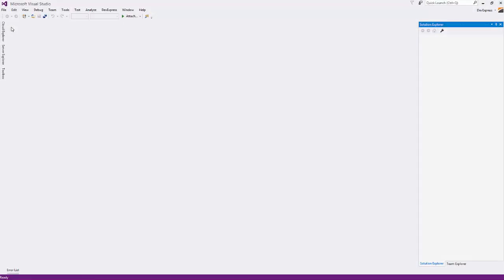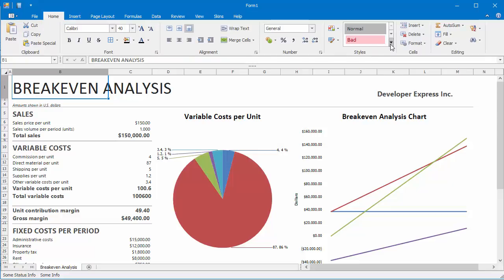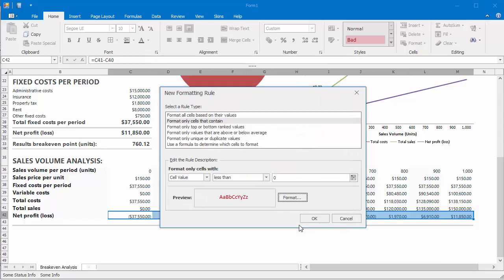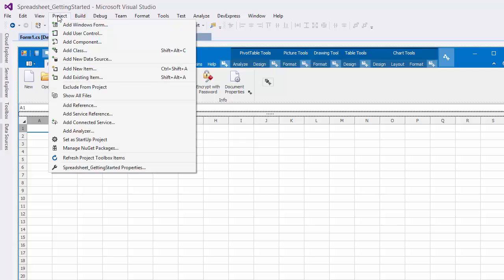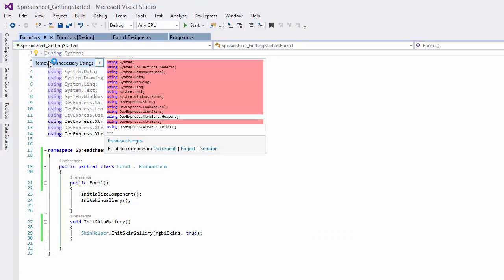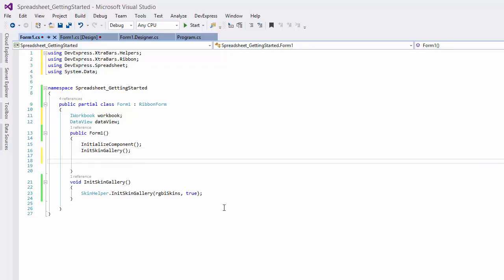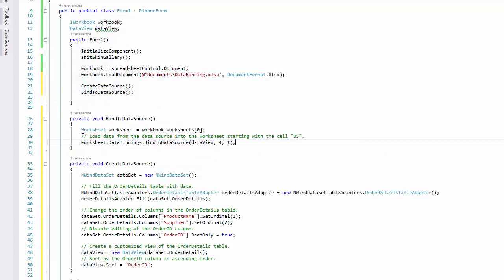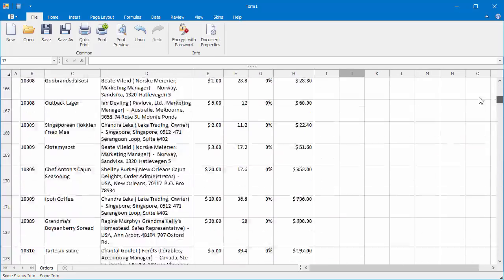WinForms Spreadsheet: Getting Started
This video shows you how to get started using the DevExpress WinForms Spreadsheet control. The WinForms Spreadsheet allows you to create high-impact business data analysis solutions that emulate the look, feel and capabilities of Microsoft Excel. It includes full integration with the DevExpress Ribbon UI so you can deliver Excel inspired functionality with minimal effort.

Our WinForms Spreadsheet control displays Excel workbooks containing formulas, data sources, pivot tables, charts, and other advanced Excel capabilities with a great deal of precision. It supports the same file formats as nearly every version of Microsoft Excel

- XLS, XLSX, XLSM, XLSB, BIFF5
- XLT, XLTX, XLTM
- CSV
- TXT